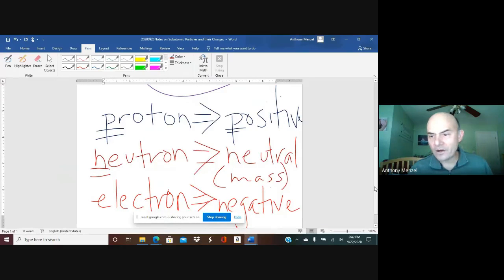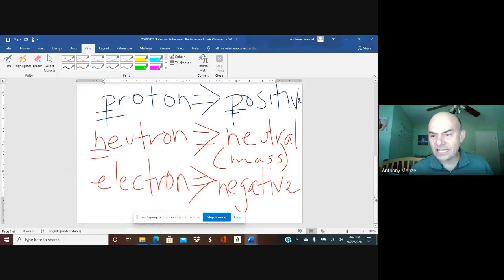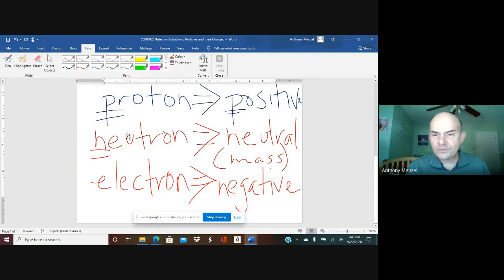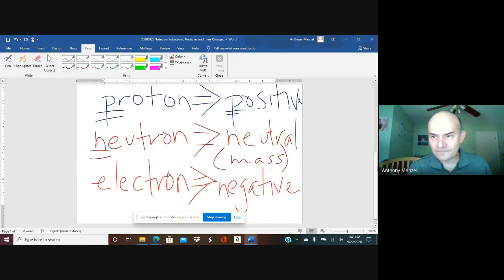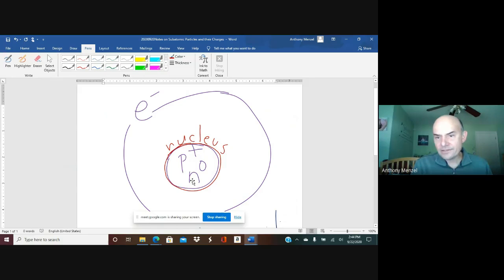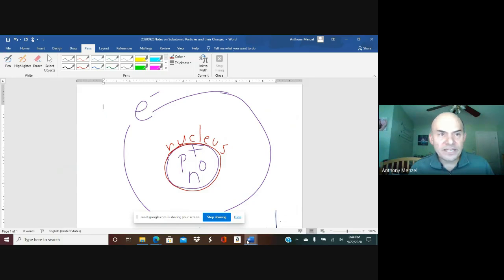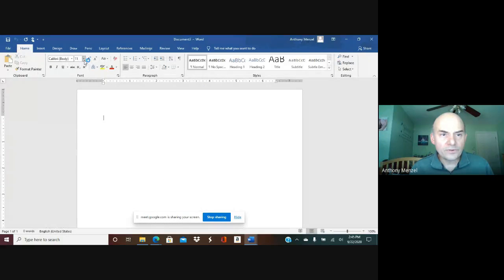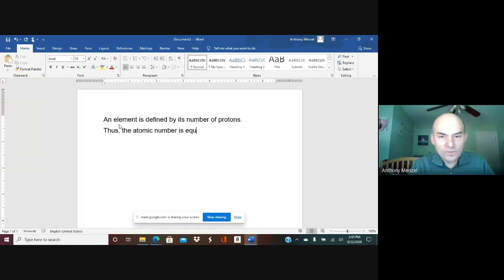2Atomic Structure: How to Determine the Number of Protons for an Element